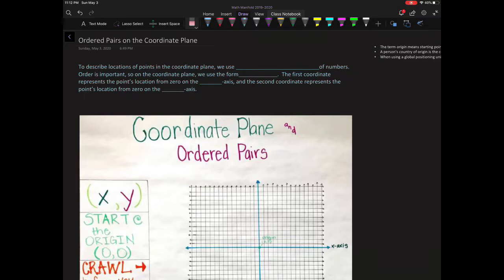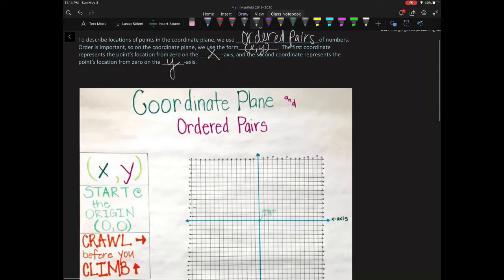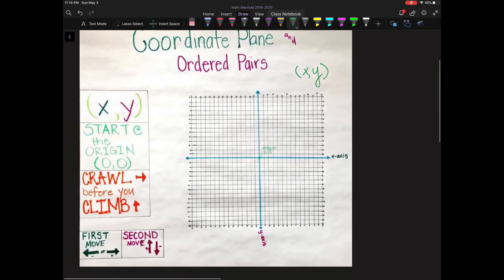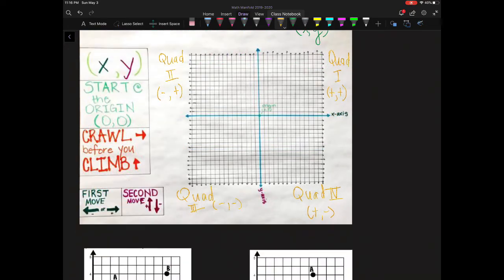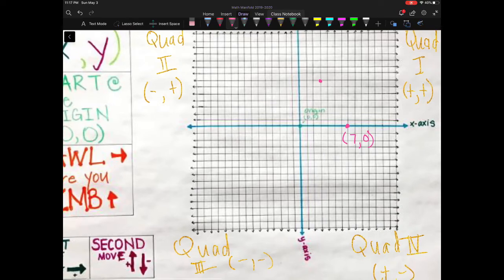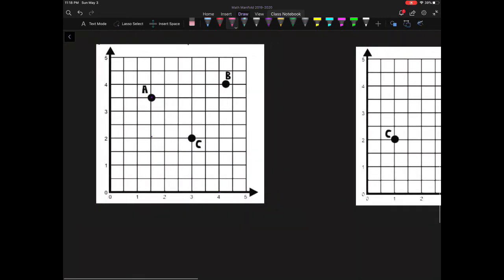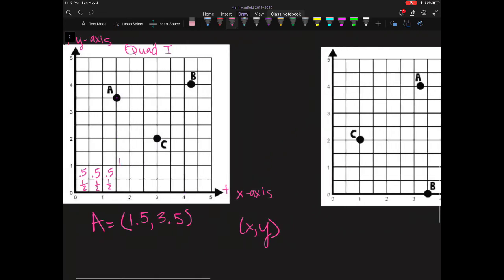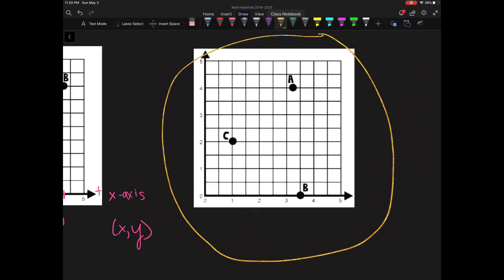Mini Lesson: Ordered Pairs on the Coordinate Plane